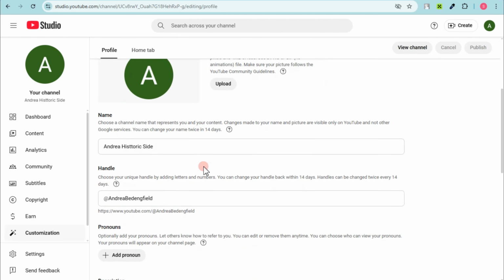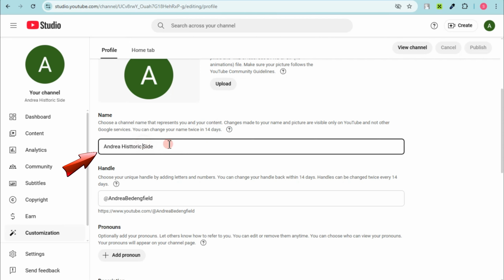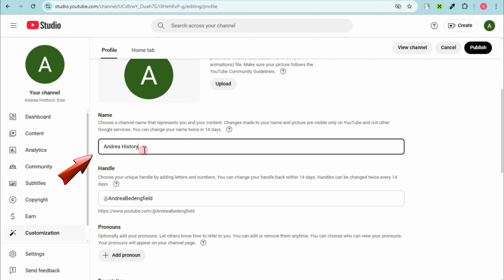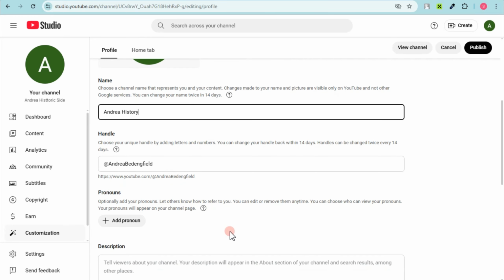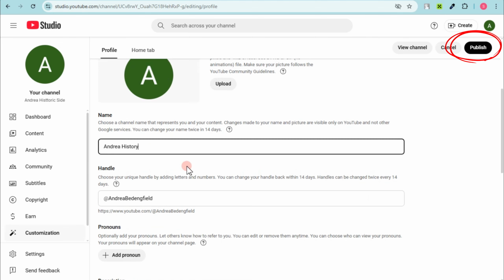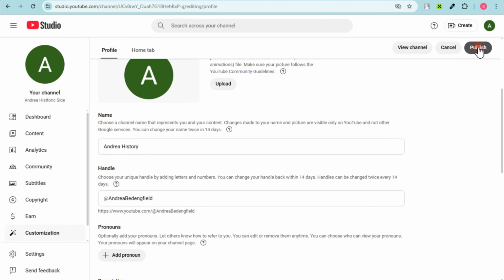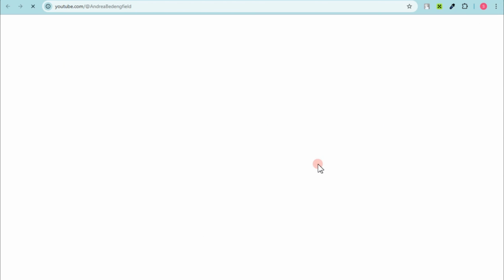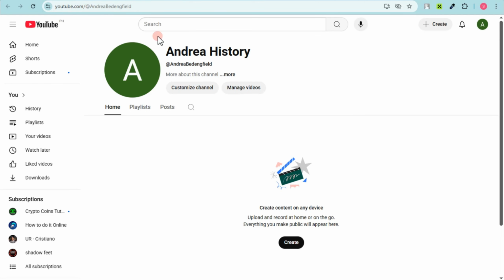How To Change Youtube Channel Name